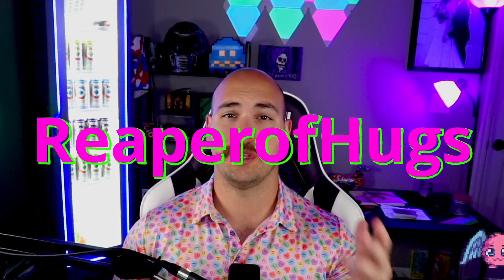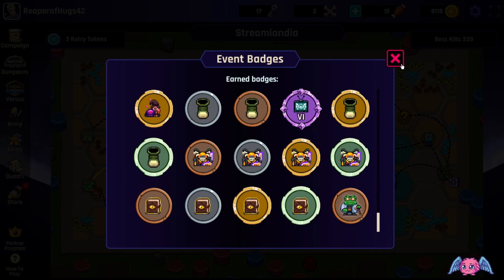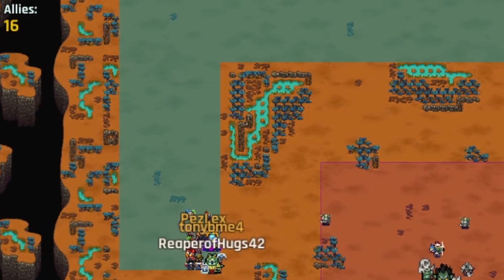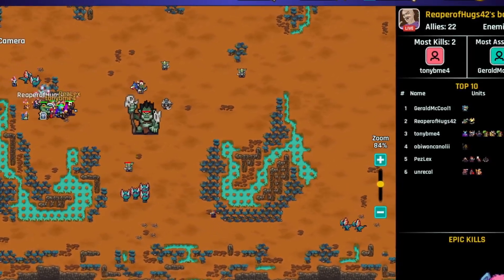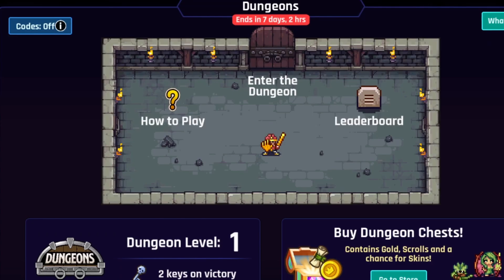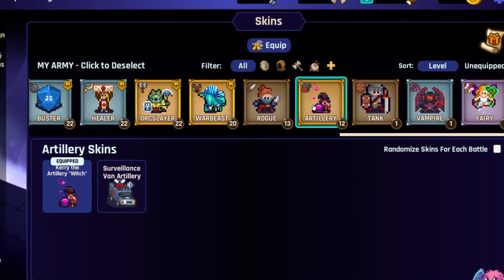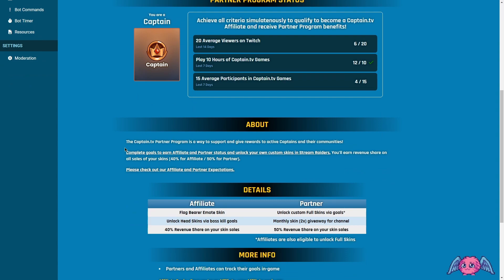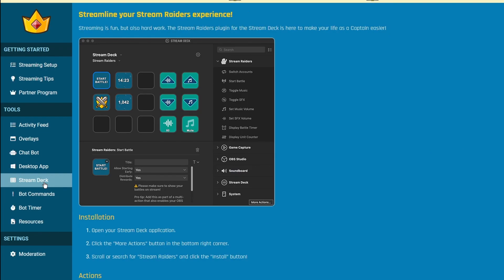Best App For Viewer Engagement: Stream Raiders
Here is one of the best apps I've found to enhance viewer engagement on stream. It's a fun game called stream raiders that viewers are able to play with you while you stream on Twitch! It's very easy to setup and a simple process. Viewers will engage more in the stream on Twitch while having fun earning new players for their army and upgrades!
Let me know what you think of this interactive gaming experience!